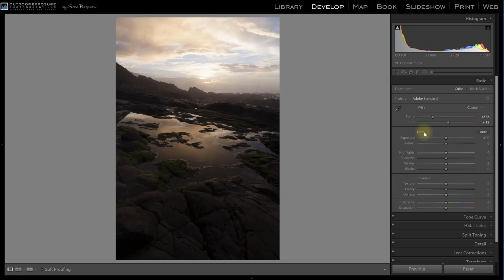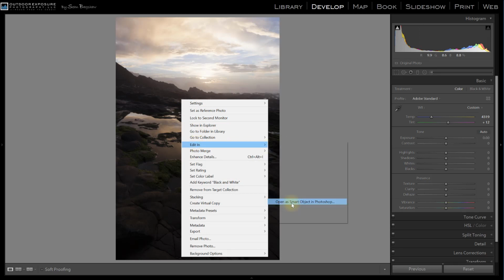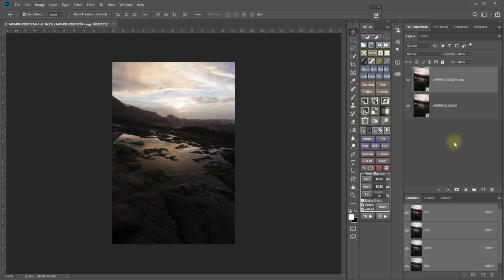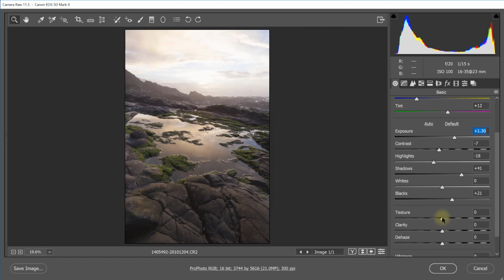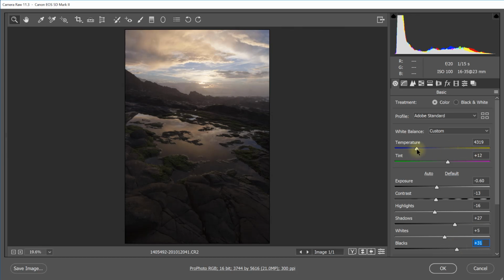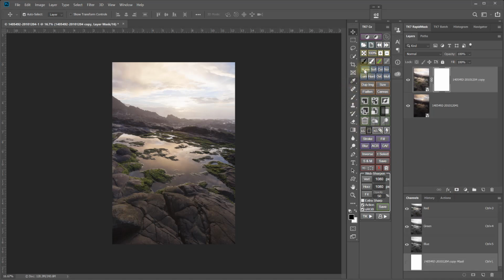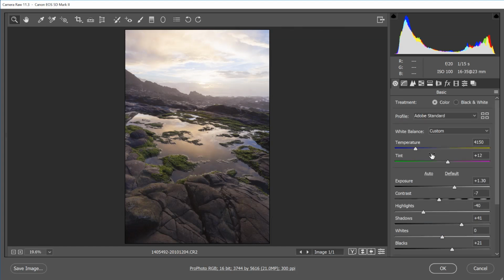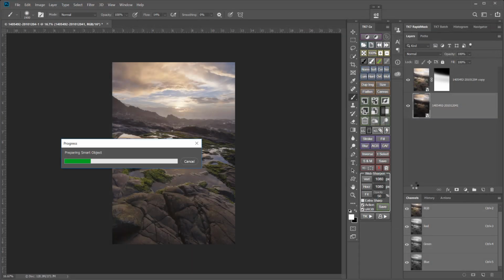Double Processed Raw File Blend Preview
Double processed raw file blend tutorial. This is a sample chapter from Sean's Favorite Photoshop Techniques Volume 2.